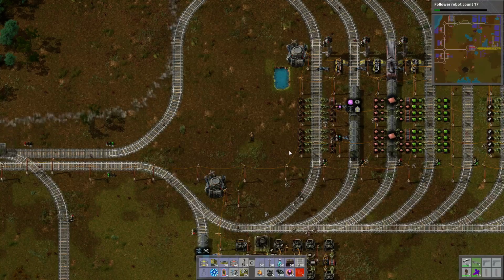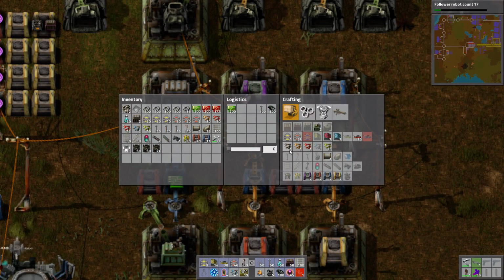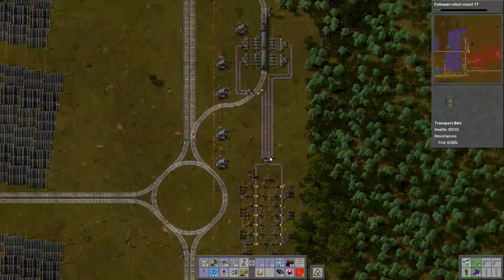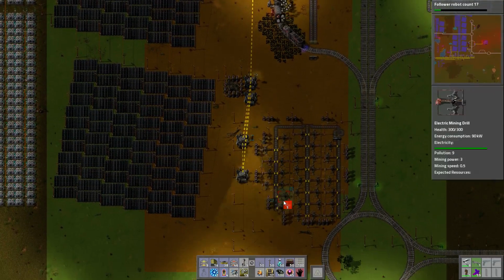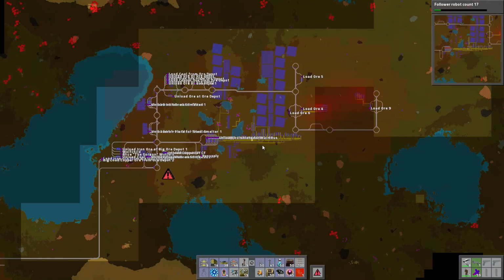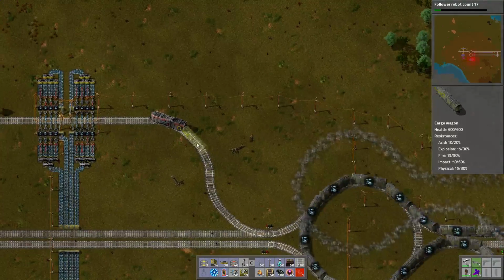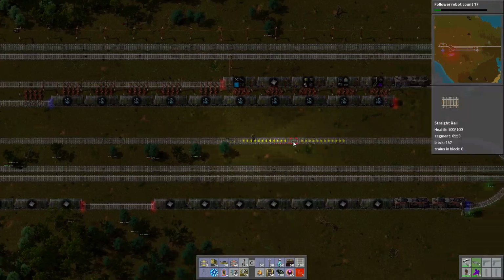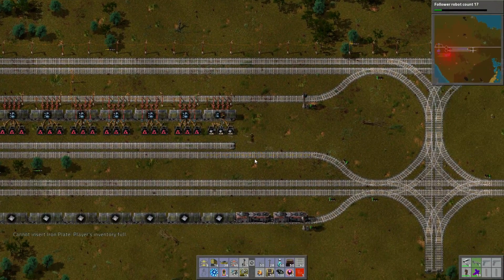Let's Play Factorio Season 1 Episode 77: Factory Factory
Working alone with the kids in bed.

Working on the factory factory --- a factory to build components to build the main factory. First step is the logistic chest factories. Then I clean up my old mining stops.

Also I start the new iron mega furnace arrangement. This is only half of what I will need to do 6 rocket factories an hour.